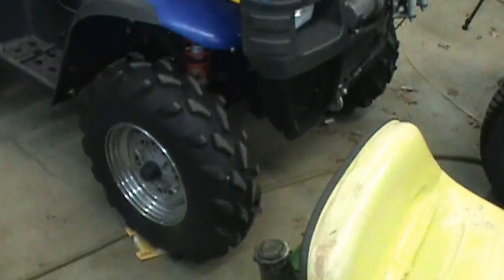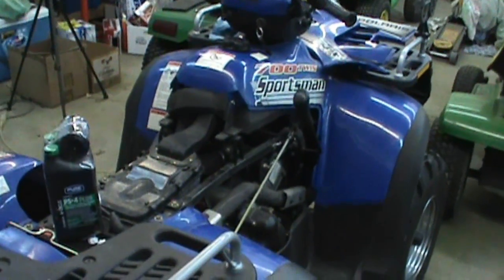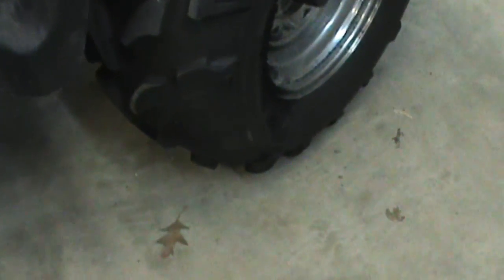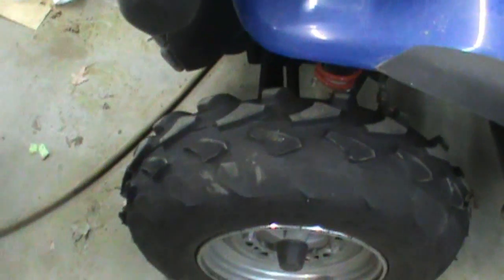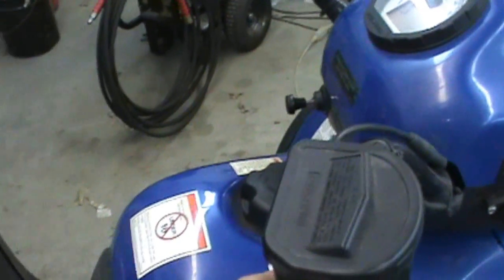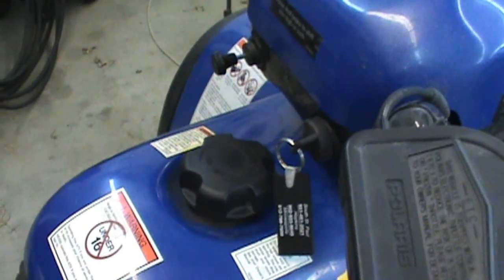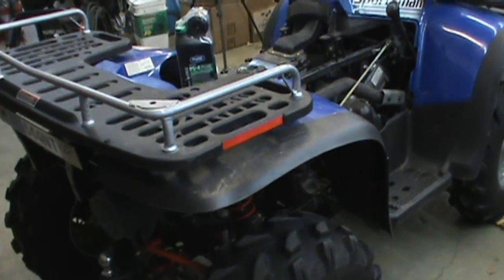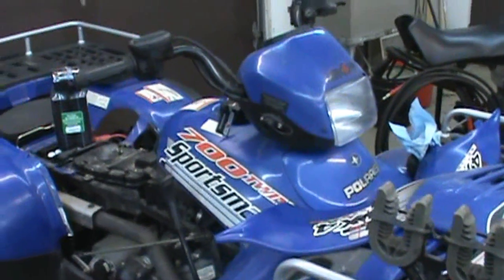The old mans new toy 4 7 2012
2003 Polaris Sportsman 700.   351 miles on it